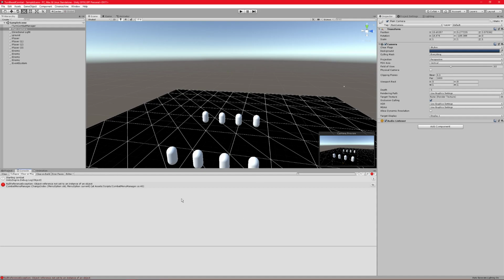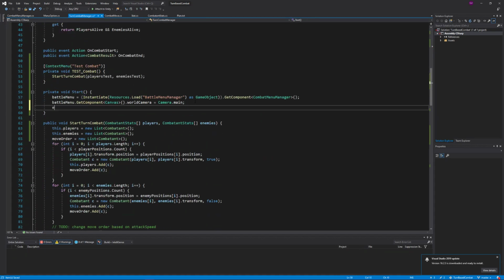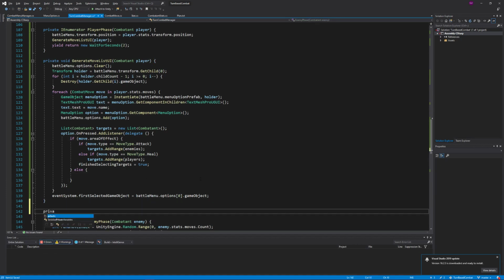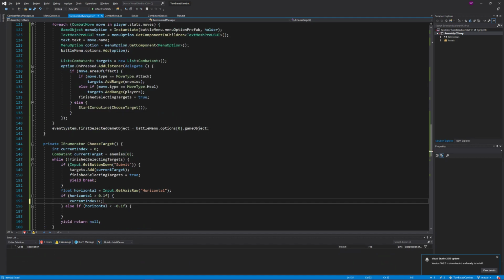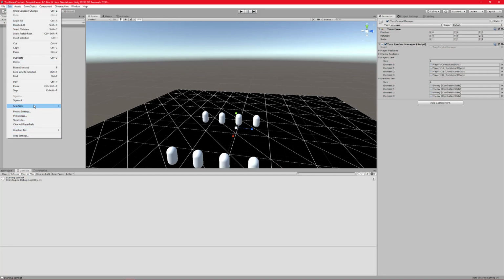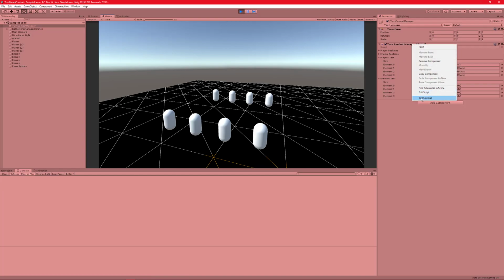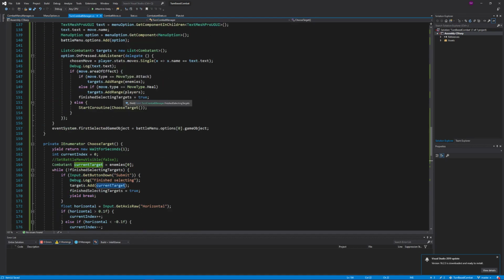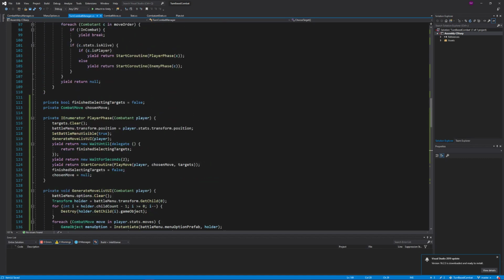[Player Actions II] Turn Based Combat - Part 5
In this episode we finish up the player phase!